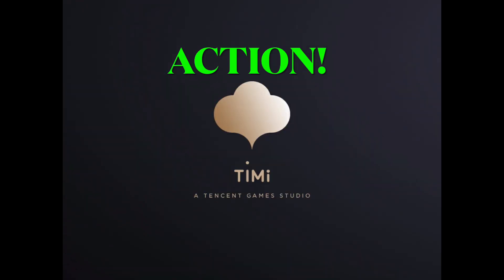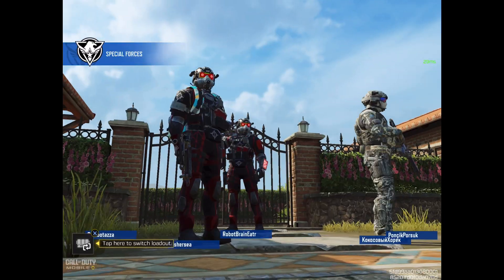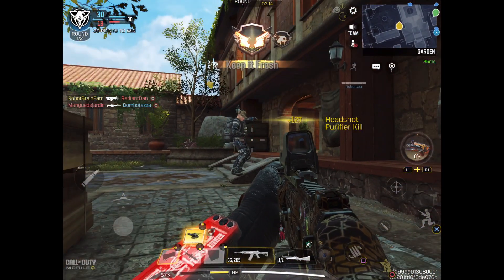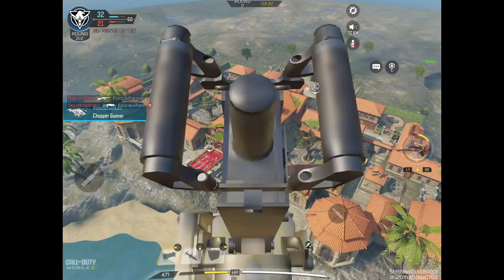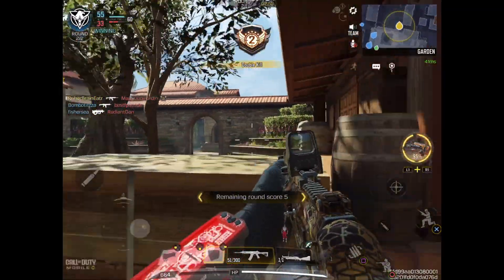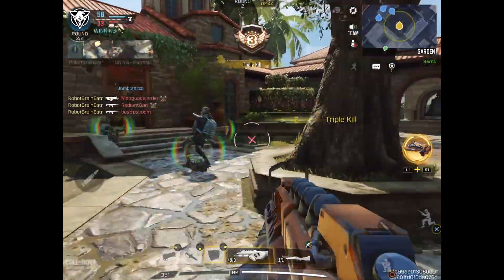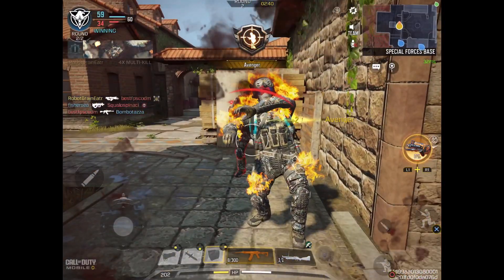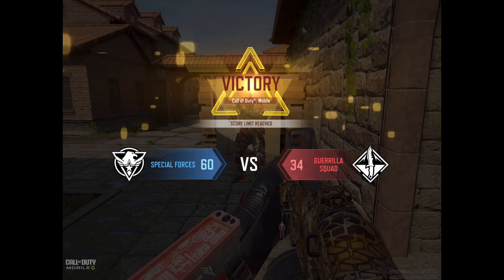Call of Duty Mobile Gameplay on iPad using PS4 controller